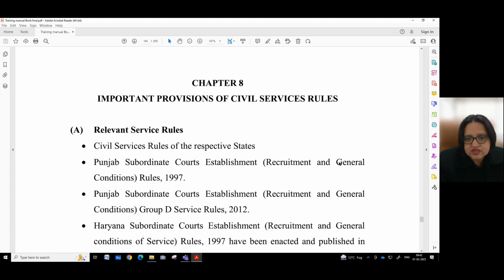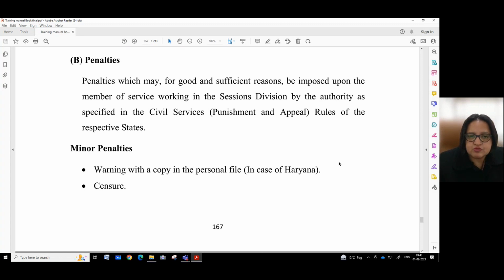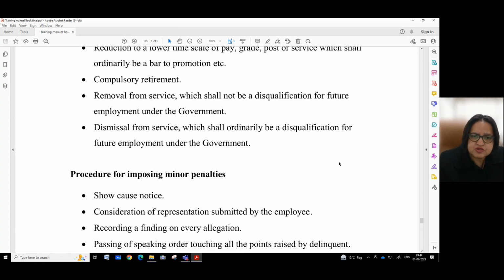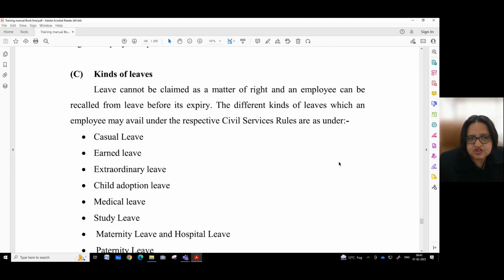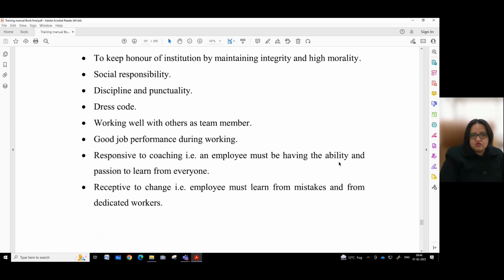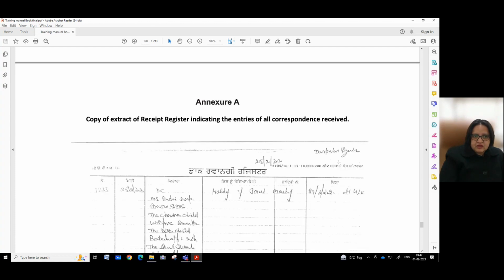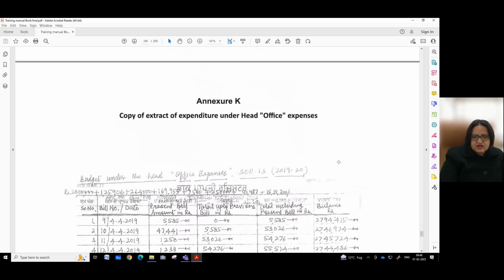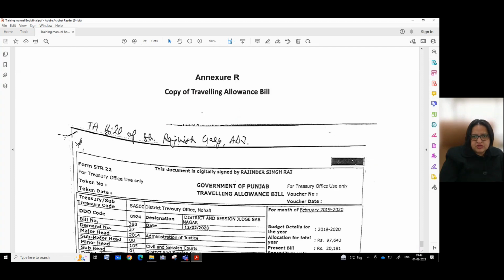Chapter 8 Part II: Important Provisions to Civil Services Rules